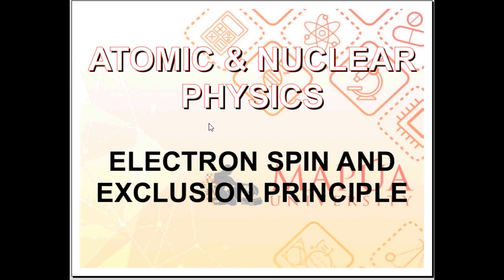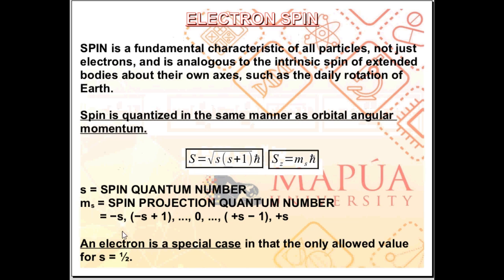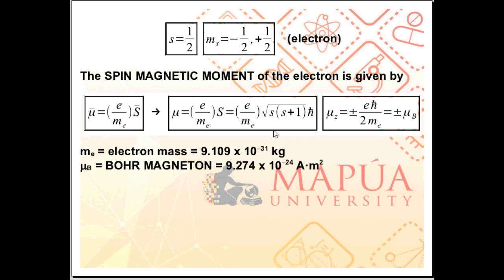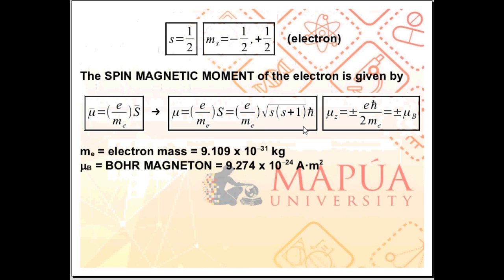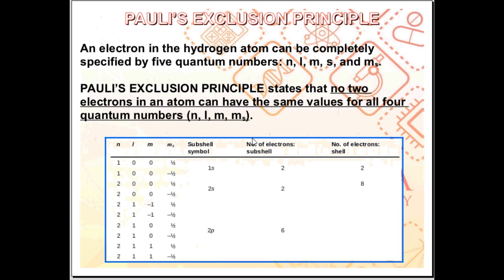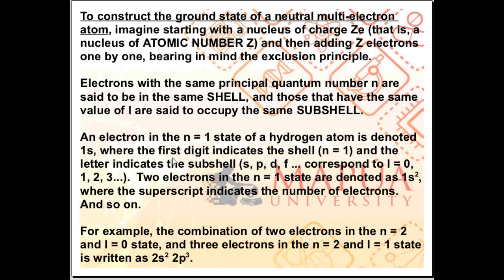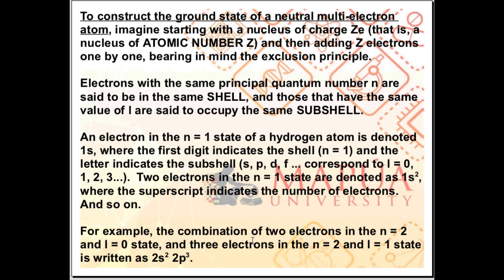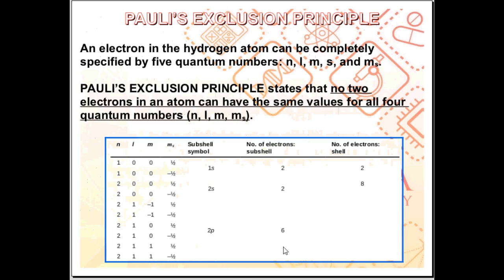ATOMIC AND NUCLEAR PHYSICS 027 - ELECTRON SPIN AND EXCLUSION PRINCIPLE (2021)